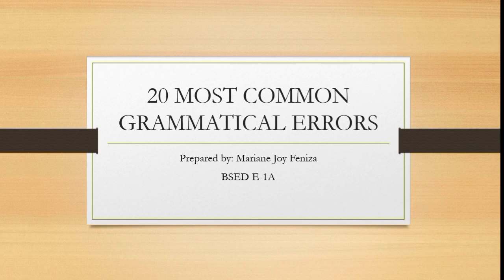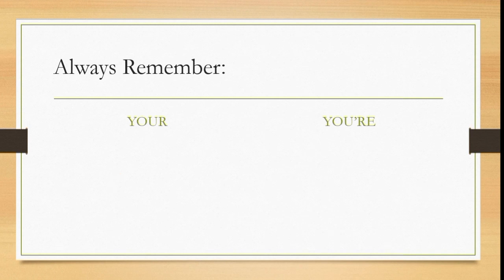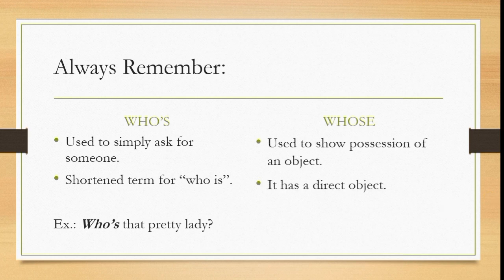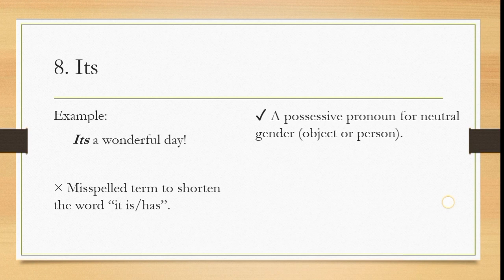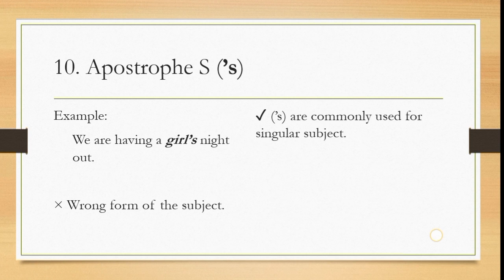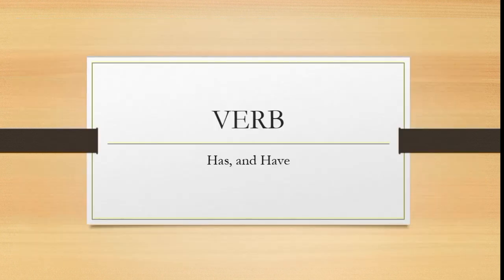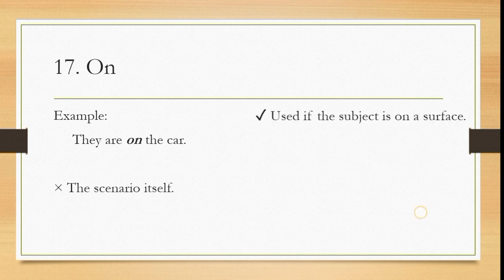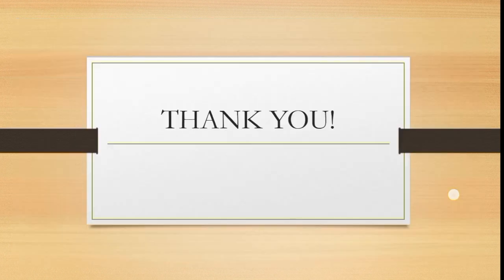Feniza, Mariane Joy – 20 Most Common Grammatical Errors in English